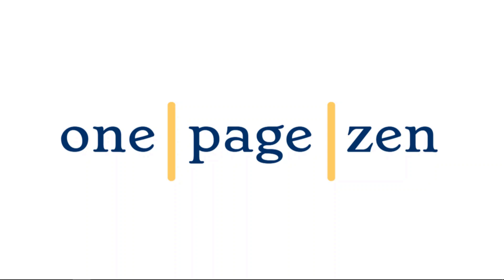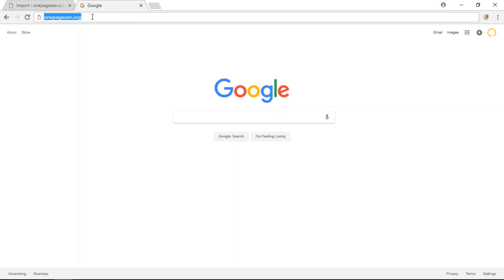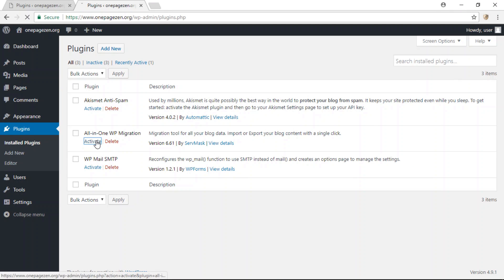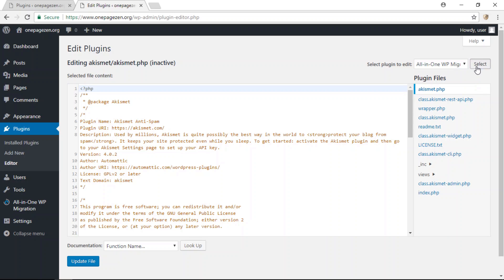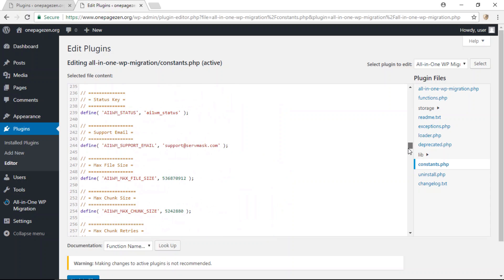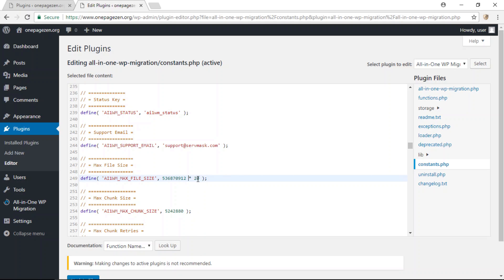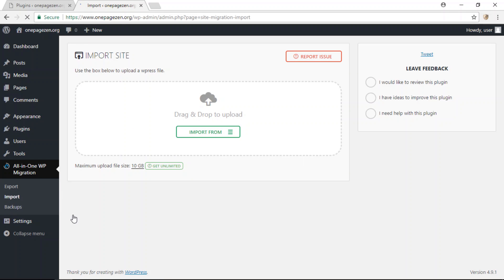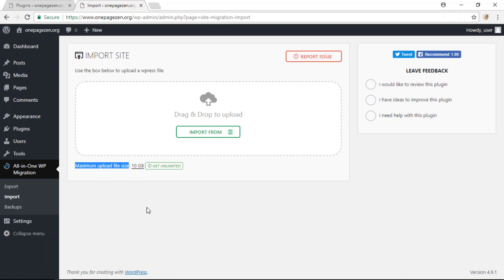Increase 512MB Upload Limit for All-in-one WP Migration Plugin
In this tutorial you will learn how to quickly increase the All-in-One WP Migration plugin upload limit from 512MB to 10GB.

IMPORTANT UPDATE (09/23/2020)
You can bypass the steps in this tutorial and simply download the unlimited version of 6.77

This tutorial will not work with the latest version (6.79) of the All-in-one WP Migration plugin.  In order to follow along with this tutorial, you will need to upload version 6.77 to your WordPress plugins.

You don't have to be an engineer to run your favorite websites and applications on the cloud - anyone can do it!

If you're interested in getting started in cloud computing but don't know where to start, check out the free cloud computing tutorials available at onepagezen.com.